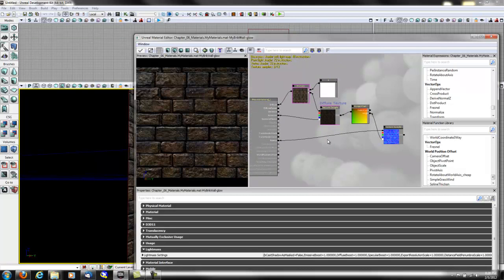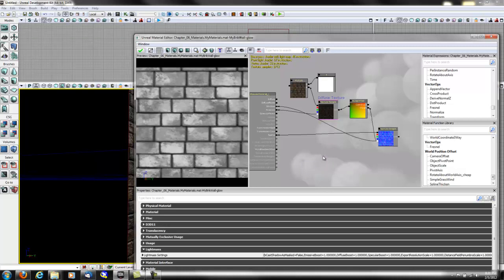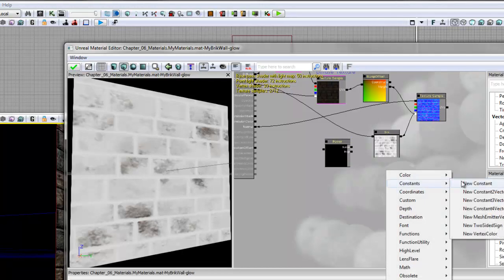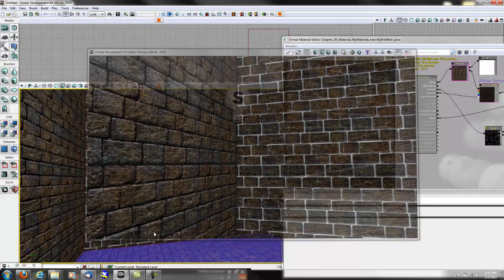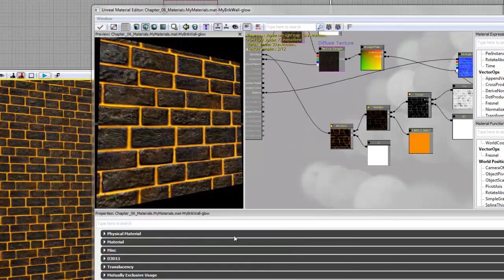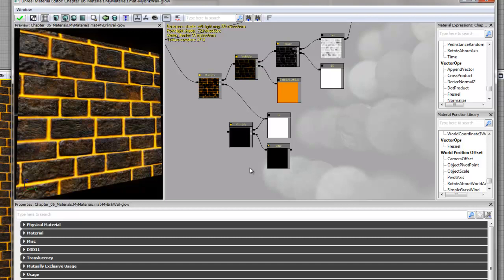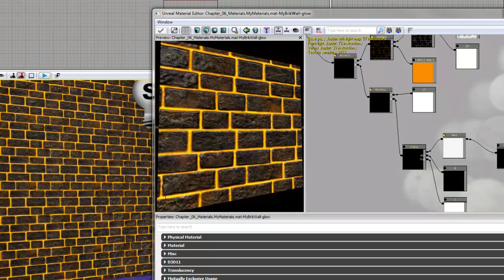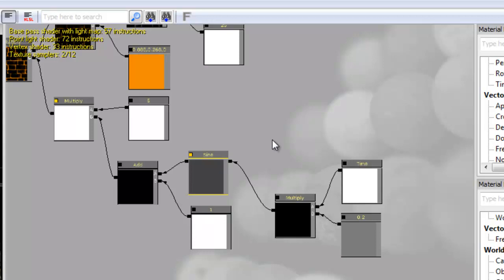Unit4-Part3.mp4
Unit 4: Materials (Part 3)